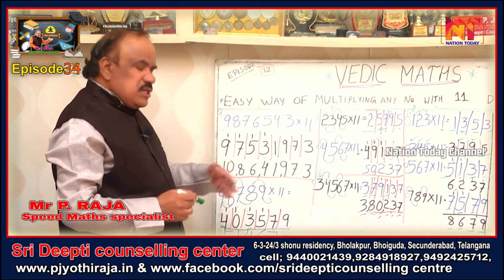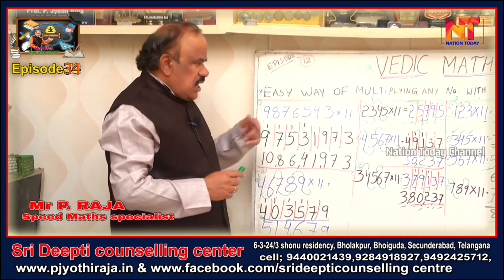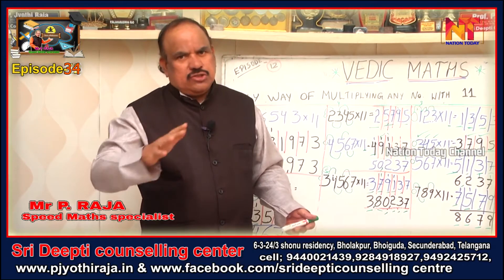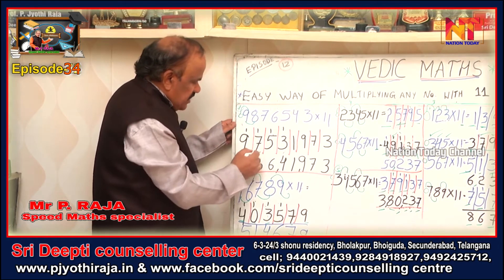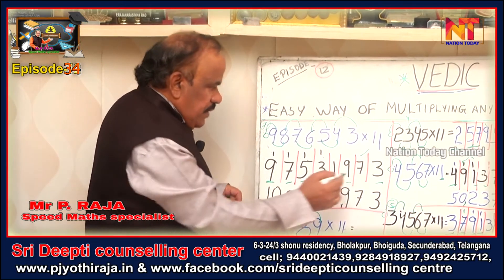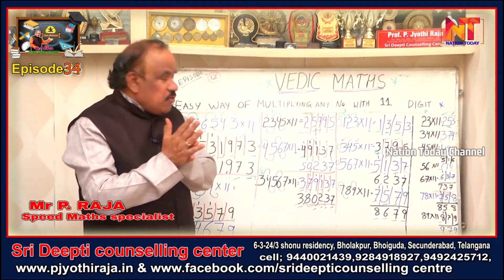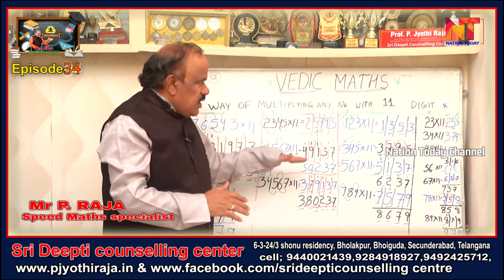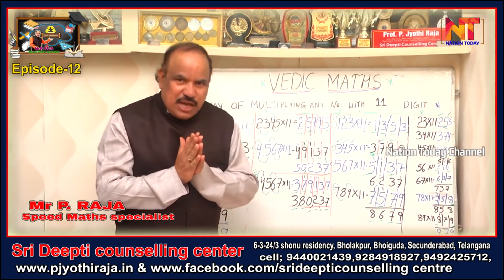Vedic Maths EASY WAY OF MULTIPLYING 6 & 7 DIGITS NUMBER WITH No11Episode 34 Part-4, Nation Today.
NationToday#News#nationtodaychannel#Vedic MathsTricks,NationToday Hyderabad Mr,P.RAJA,Speed,Maths specialist#
NationToday#News#nationtodaychannel#Vedic Maths Tricks EASY WAY OF MULTIPLYING 6 & 7 DIGITS NUMBER WITH No11Episode 34 Part-4, Nation Today. Mr. P.RAJA, Speed Maths
Nation Today Is the Popular Channel Across India Based on Digital Media. We Report 24 Hours Covering Political News, Sports News, Entertainment News, Latest Film Updates
follow all videos in playlist dashboard   Nation Today Is the Popular Channel Across India Based on Digital Media. We Report 24 Hours Covering Political News, Sports News, Entertainment News, Latest Film Updates
the nation today health &beuty

Mostly our Content will Include Politics, Spiritual News Detailed ground Reporting, Film Reviews, Etc. We Also Cover Most Interesting Food Recipes, Traditional Food Recipes and More.

please share your valuable comments thank you